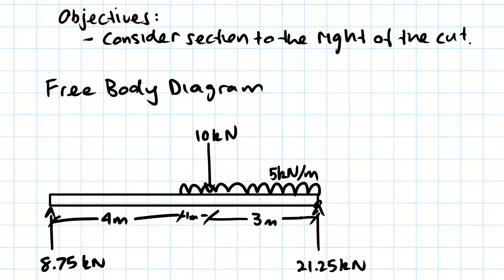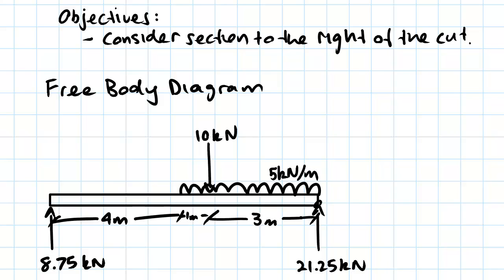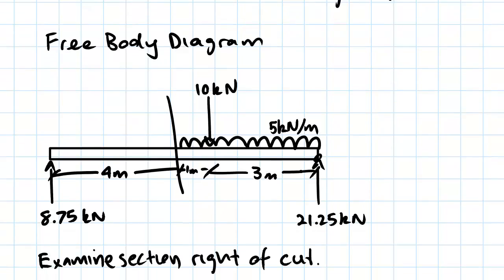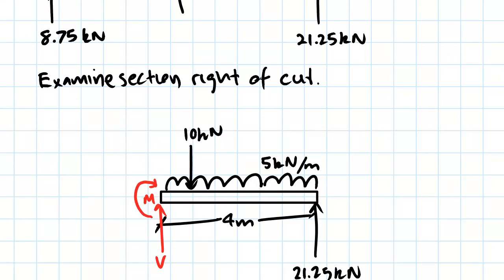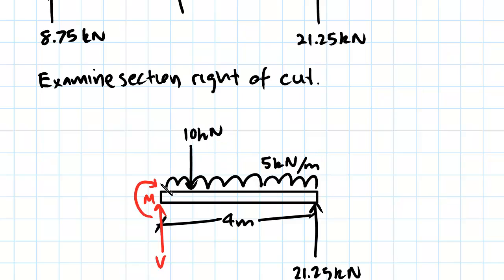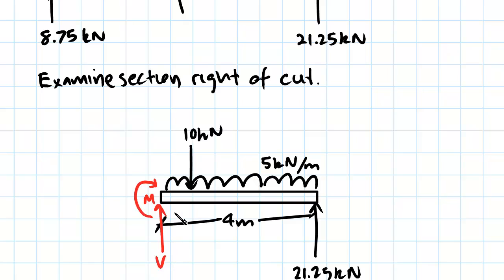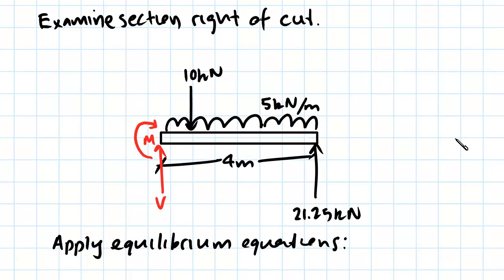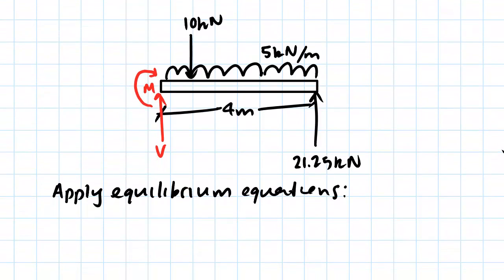Method of Sections Advanced Example Part 2 | Statics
for more FREE video tutorials covering Engineering Mechanics (Statics & Dynamics)

This video, continuation of the earlier video, very first clears it objective to find the internal forces i.e., axial, shear and bending at midspan of the given exemplary beam considering the section to the right of the cut. After showing off the schematic of exemplary beam, the video examines section of right cut followed by the drawing of FBD. Next, the video applies the equilibrium principle to obtain forces and moments equations. Doing so, the video explains all the facts and figures in details.

Moving on, the video computes the unknown values of internal forces and subsequently verifies the results with the previously obtained results from section to left cut. Later, the video talks about the importance of considering a cut that minimize the computation time to find out the unknown values especially in exam. The method of sections is quite tricky, so better understanding on this method is very significant in doing many complex workouts of engineering mechanics.